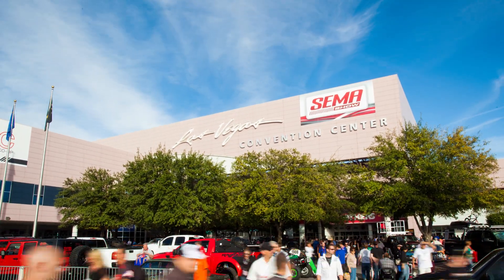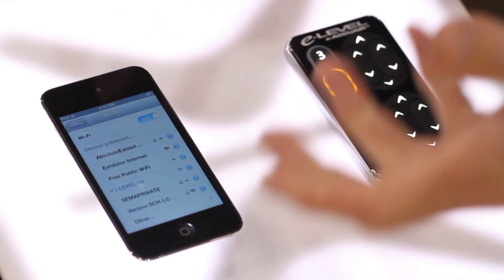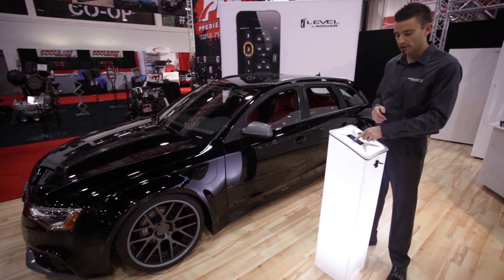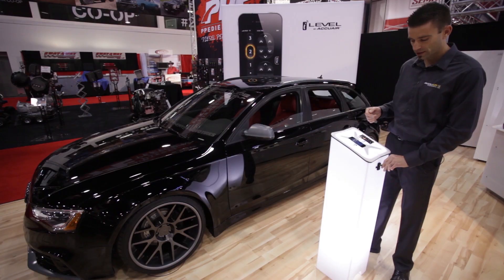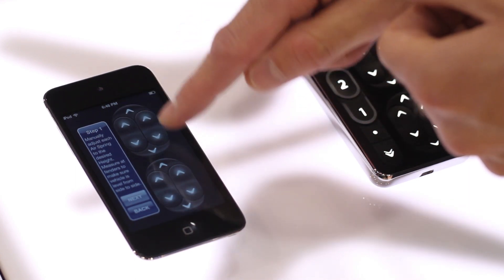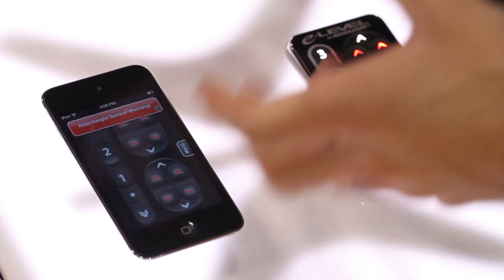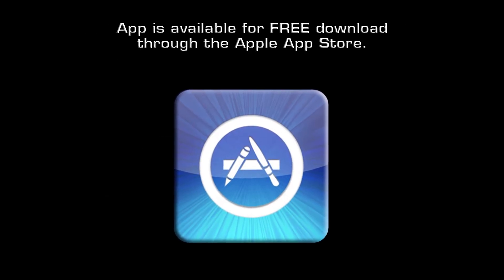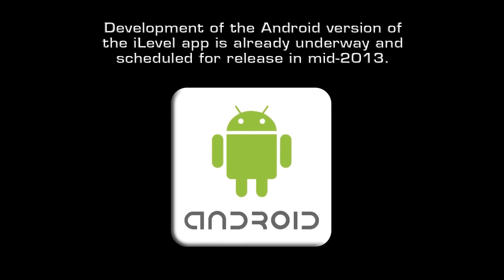iLevel Demonstration Video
Hands on demonstration of how to control your Air Suspension through an iPhone, iPad, or iPod touch with AccuAir's new "iLevel" WiFi based wireless control application. Utilizes AccuAir's WiFi Module to plug-n-play with all existing e-Level Controllers.